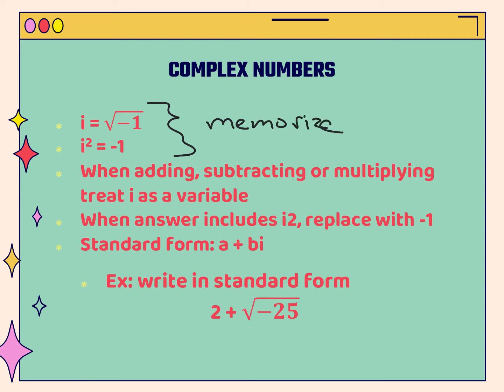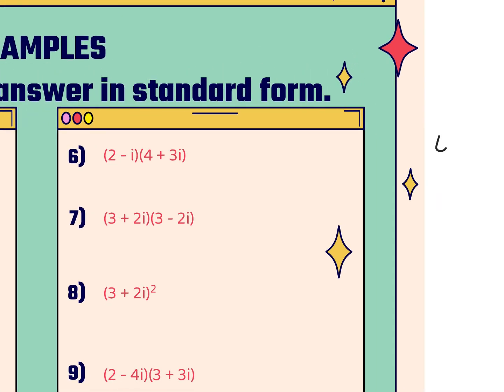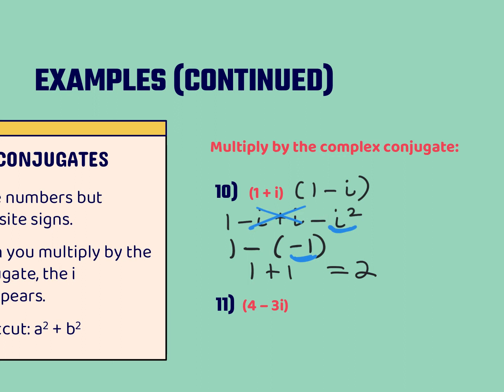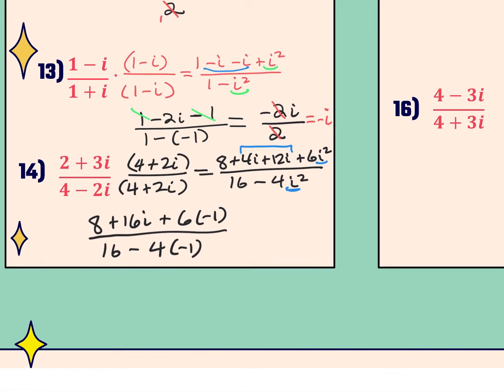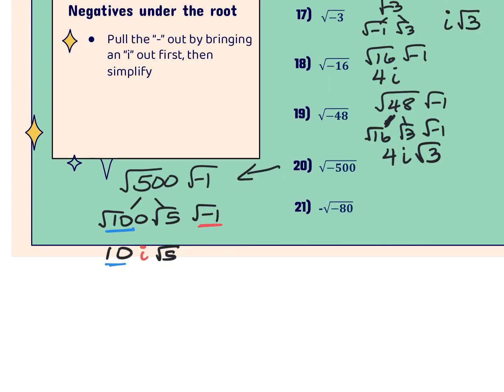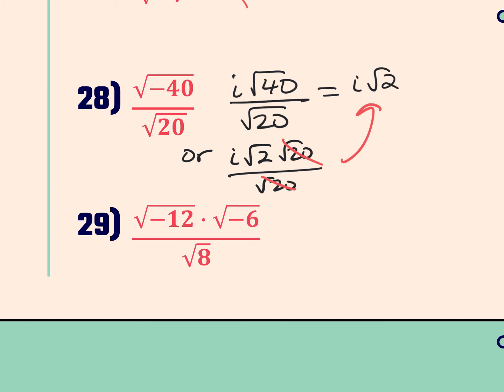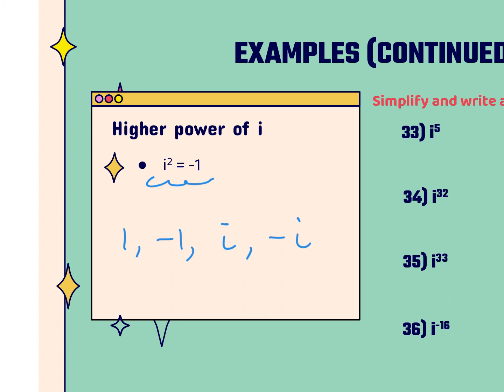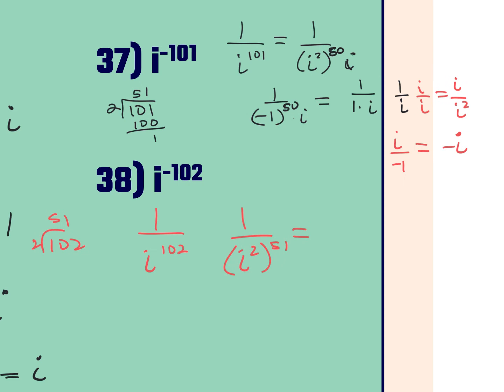10.4.21 1.5a_Complex Numbers.mp4